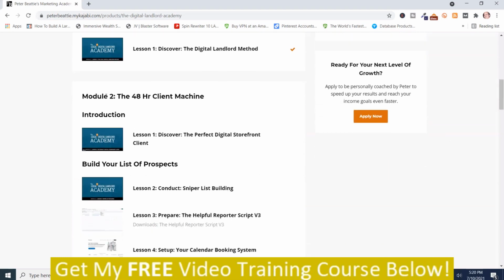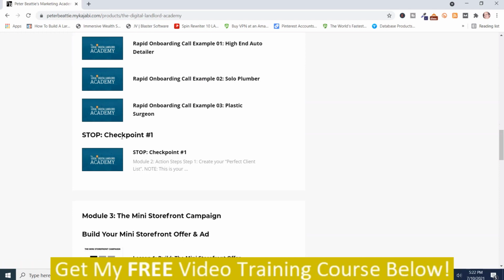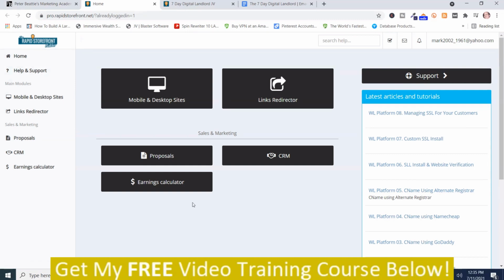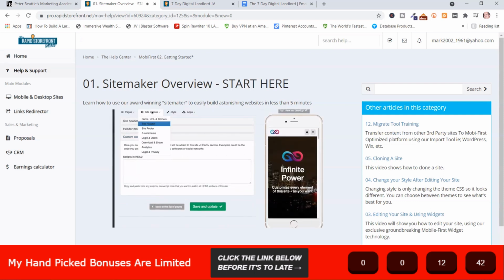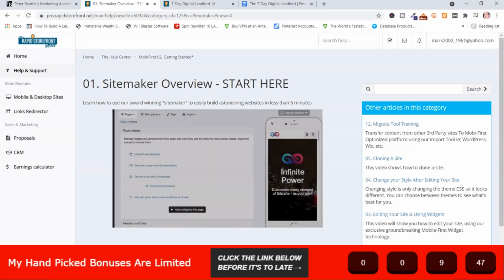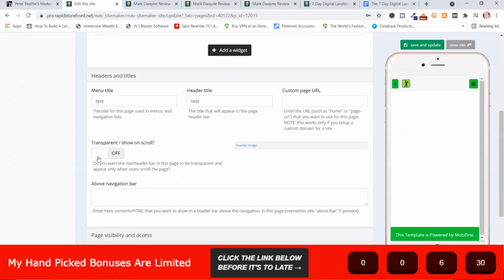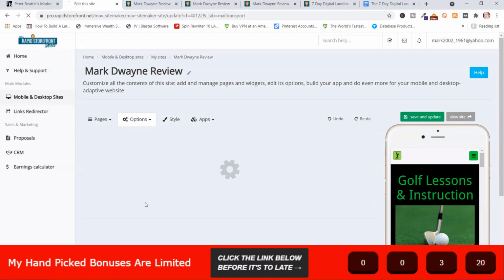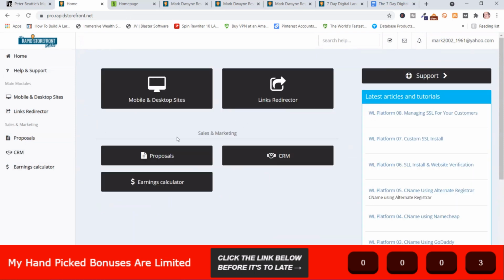The 7 Day Digital Landlord Demo Review: Watch The 7 Day Digital Landlord Demo Review Popular Video!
To discover more about The 7 Day Digital Landlord Demo Review you need

SO WHAT IS
The 7 Day Digital Landlord ALL ABOUT?
But it’s NOT just this awesome new store builder software your customers are getting. NO WAY…
They’re also getting step-by-step training from Peter on how to do this inside “The Digital Landlord Academy”.
(Peter’s programs are normally sold via webinar for $497-$5,000 and have created several success stories. Your customers will LOVE the massive deal they’re getting on this launch)
(A look inside "The Digital Landlord Academy")
Finally! Now Your Customers Can Quickly & Easily...
Build & RENT “Digital Storefronts” To Local Businesses For Recurring 4 Figure Rental Payments …in just a few clicks.
Giving them the ability to generate recurring income from home...
WITHOUT meeting with clients and...
WITHOUT any technical, sales or marketing experience at all!

This video is showing The 7 Day Digital Landlord Demo Review valuable information but also try to cover the following subject:
-the 7 day digital landlord review
-the 7 day digital landlord demo
-the 7 day digital landlord discount

One thing I discovered when I was researching details on The 7 Day Digital Landlord Demo Review was the absence of pertinent information.
The 7 Day Digital Landlord Demo Review however is a subject that I understand something about. This video therefore should matter and of interest to you.
If you wish to learn even more regarding the 7 day digital landlord review I suggest you to take a look at our other video clips

Now that you have actually viewed our YouTube vid about The 7 Day Digital Landlord Demo Review did it assisted?
Please like the YT vid to help your friends looking for the 7 day digital landlord review or the 7 day digital landlord demo :)

As always you should do your own due diligence to verify any claims, results, and statistics before making any kind of purchase.